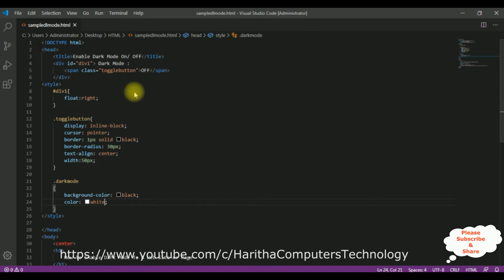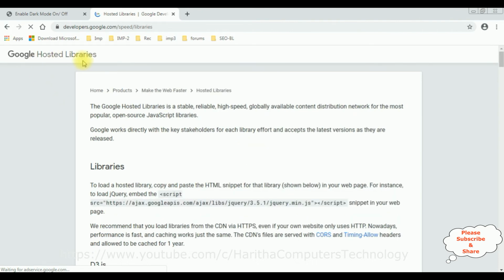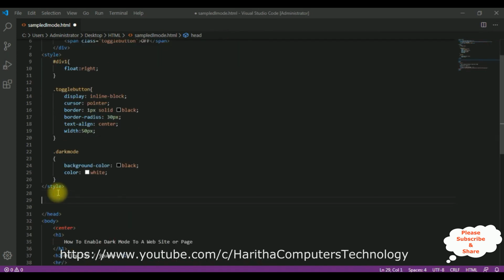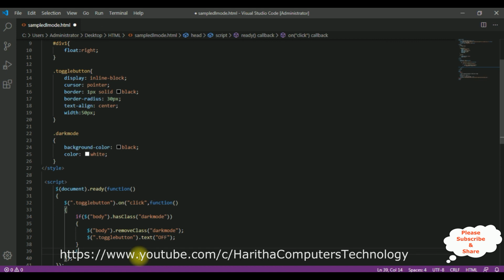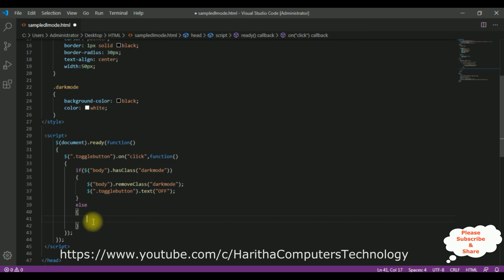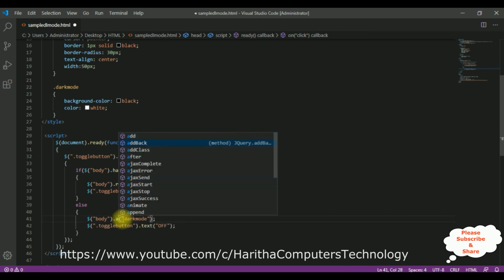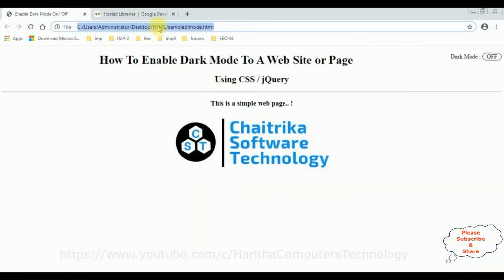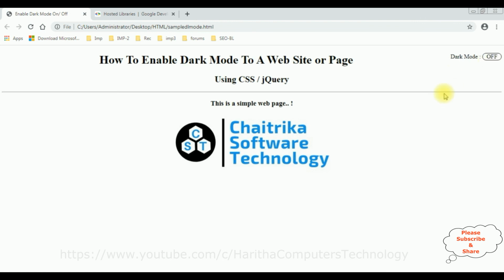Website Toggle Switch Dark and Light Mode Using CSS and jQuery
How to set the web site dark and light mode with toggle switch on and off using css and jquery

In modern web design, the concept of light and dark mode has gained significant prominence. This tutorial delves into HTML5, CSS, and JavaScript techniques to implement these modes seamlessly. For beginners, an HTML tutorial covers the basics, aiding in structuring web content. Coupled with a CSS tutorial, novices learn to style and design their pages with ease, while focusing on dark mode aesthetics. The JavaScript tutorial caters to beginners, elucidating the language's fundamentals, empowering them to create interactive elements and functionalities. Meanwhile, a comprehensive HTML full course provides in-depth knowledge for a solid foundation. The JavaScript full course expounds on advanced topics, empowering developers to craft dynamic and responsive websites. Furthermore, tutorials for popular libraries like React.js and jQuery are available, catering to specific needs. Exploring the interplay of light and dark modes through HTML, CSS, and JavaScript exemplifies contemporary web design trends, with potential applications ranging from websites to dark web interfaces.